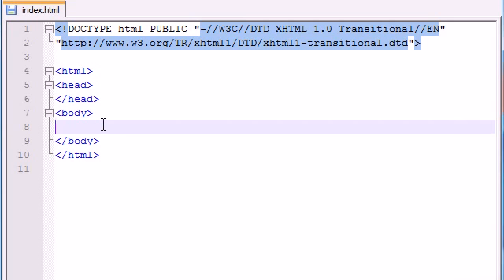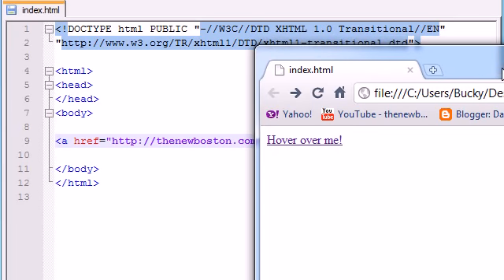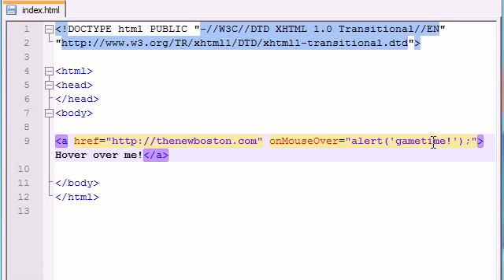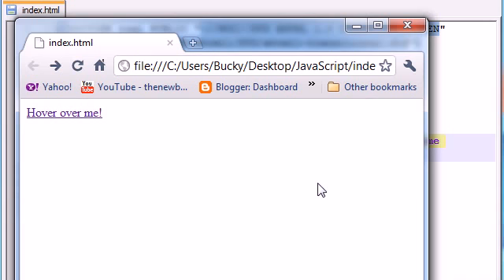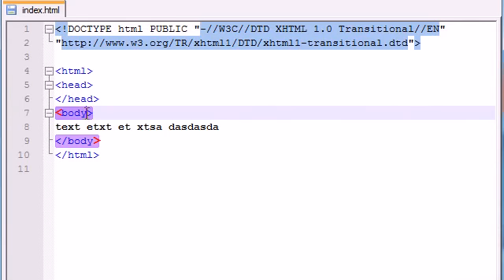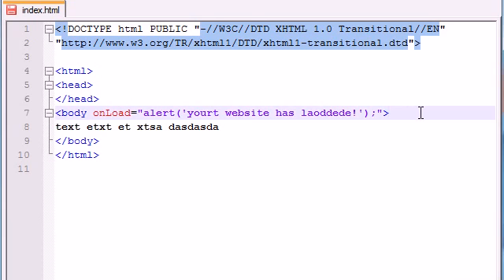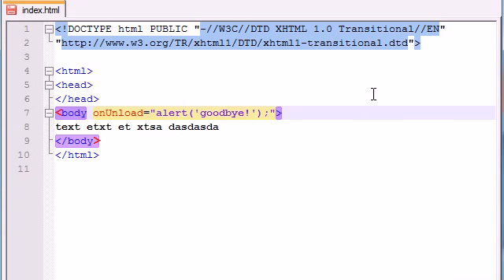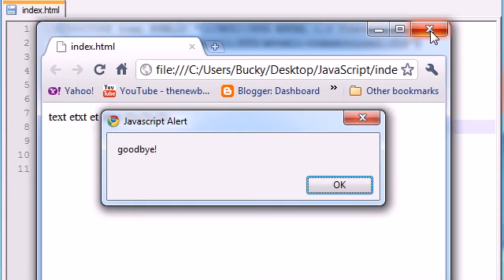Beginner JavaScript Tutorial 23 onMouseOver and onLoad